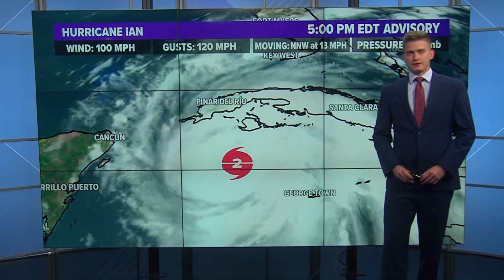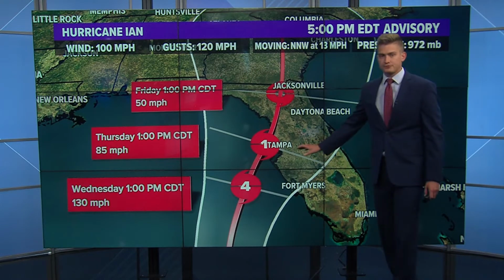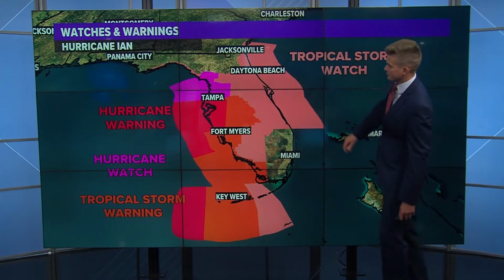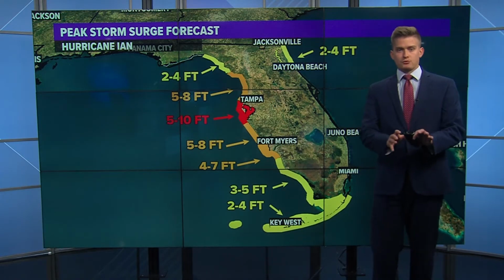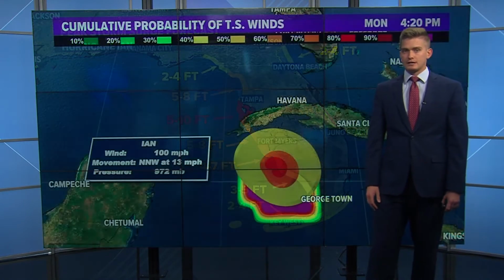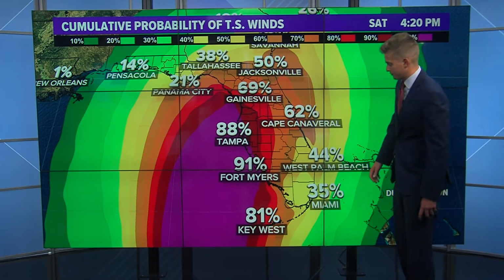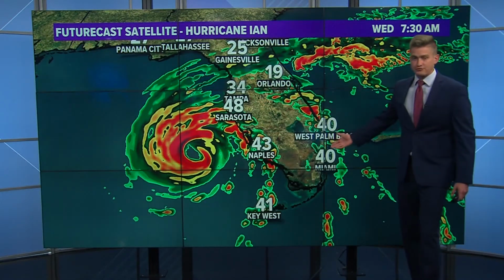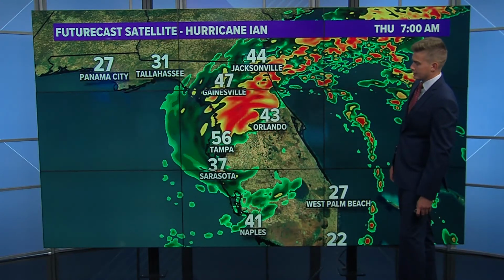Hurricane Ian 5 p.m. ET Advisory Forecast: Monday, Sept. 26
Ian strengthened into a Category 2 Hurricane on Monday afternoon, and is expected to turn into a Major Hurricane by Tuesday.